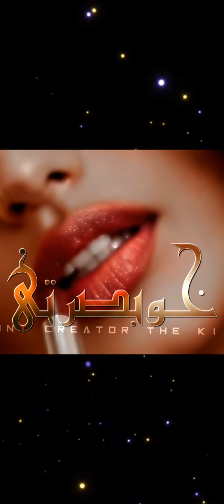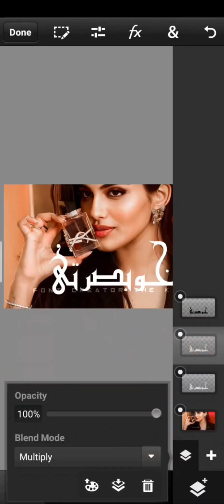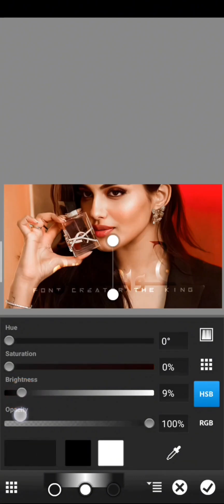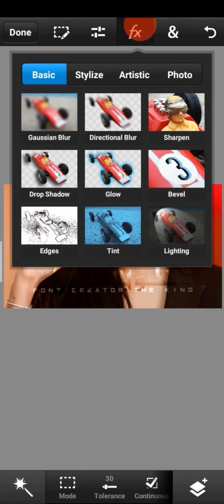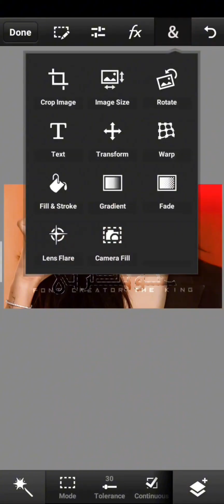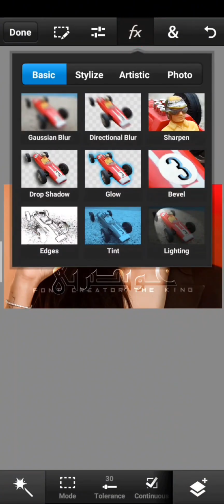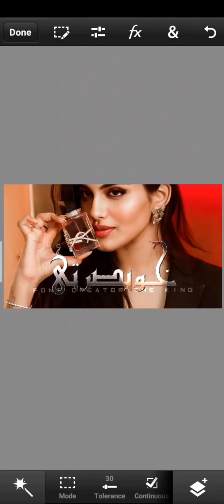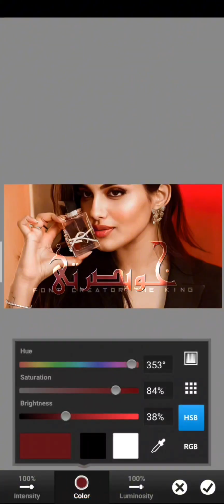Stylish Urdu Bevel Glass Font - Step by Step Guide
*"Attention Here"*
Please comment main apni ray zaror deya kary, Taky *next* video *tutorial* aap ki pasand Sy bane, or sekhny main aap ko or bhi maza ay.
Aap k ek comment ya like sy Hamain ye pata chalyga, k aaj ki video kitny logo ko pasand i, or kitny logo ko achi nahi lagi, Taky us hisab Sy new video banai jay.